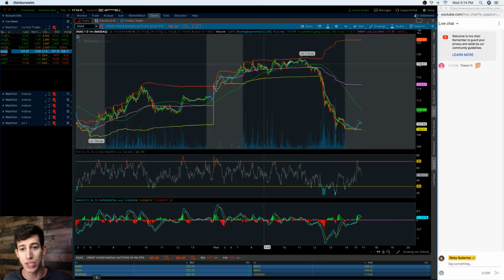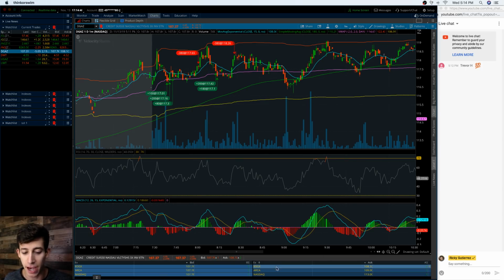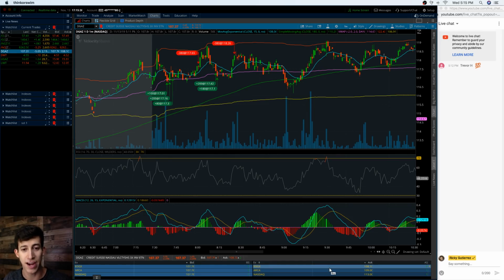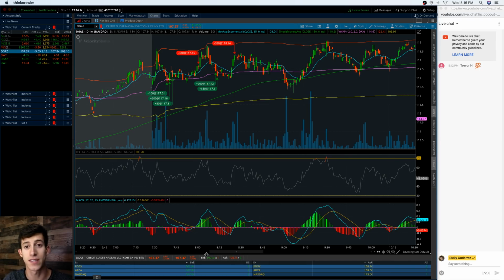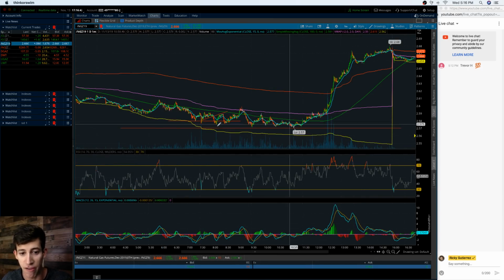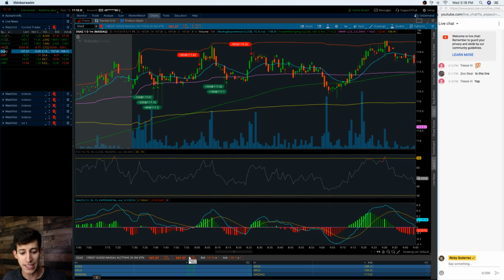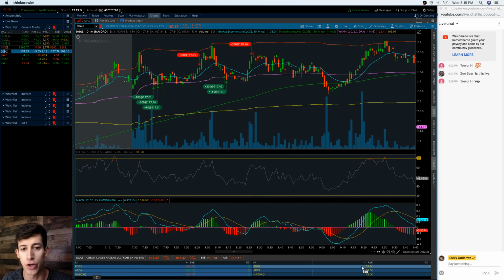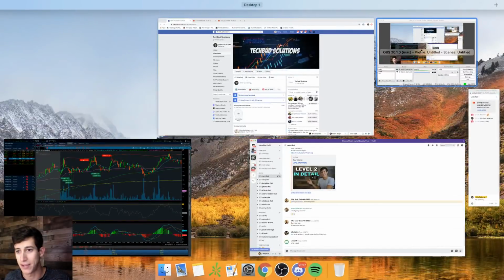HOW TO READ LEVEL 2 ON TD AMERITRADE TOS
Here is a tutorial on how I use level 2 and why i find it so effective! This is something that I wanted to share so the next time you take a trade you can get one step closer to a more efficient entry & exit!

3. 📈Full A-Z Beginner Day Trading Course

4. 📞30 DAY INVESTING CHALLENGE